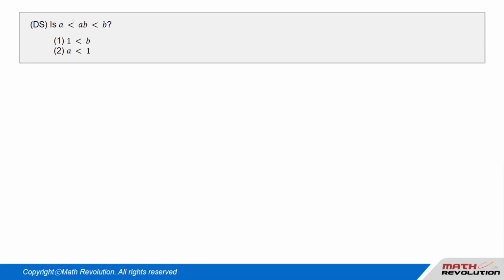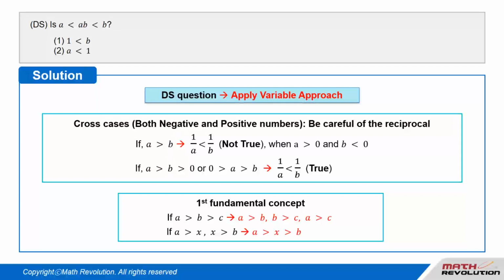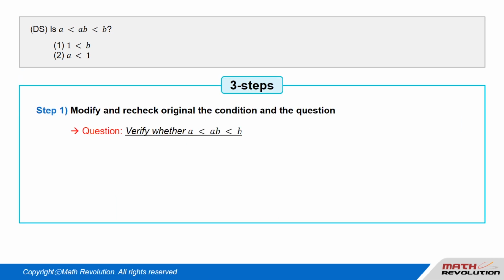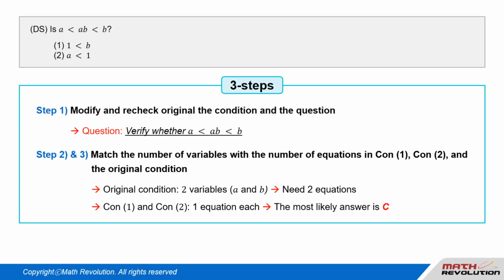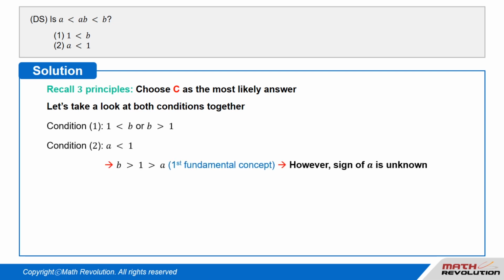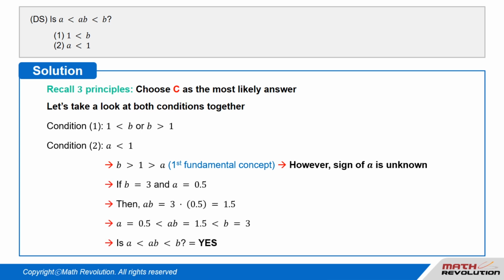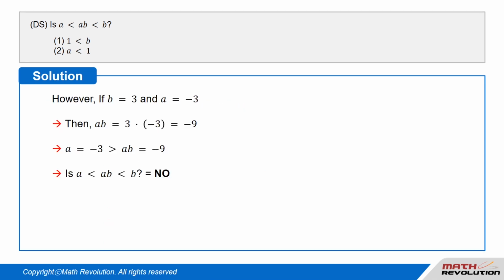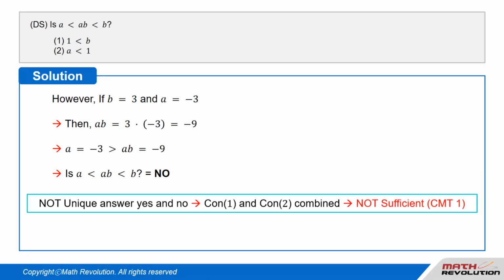L17. The Effect of Negative Numbers (Part 1)